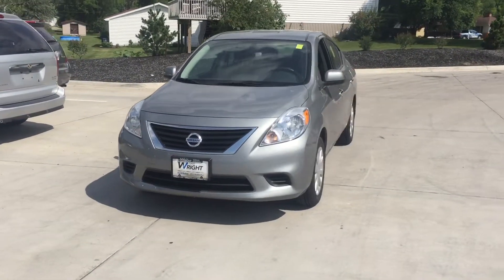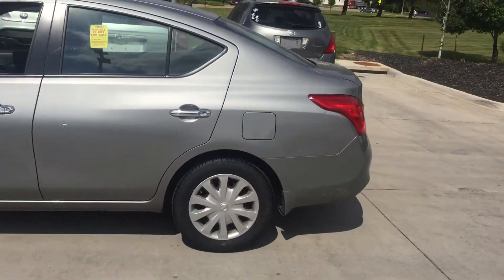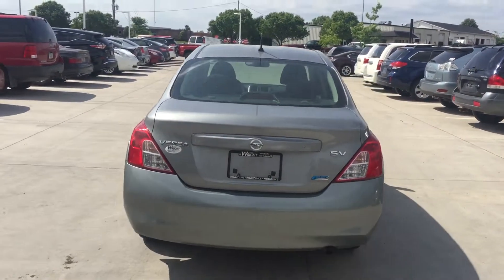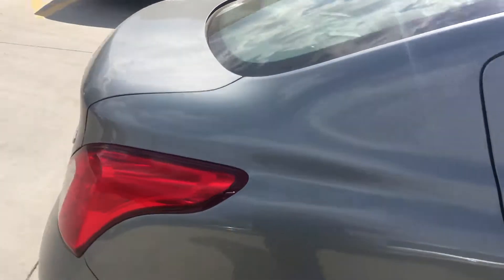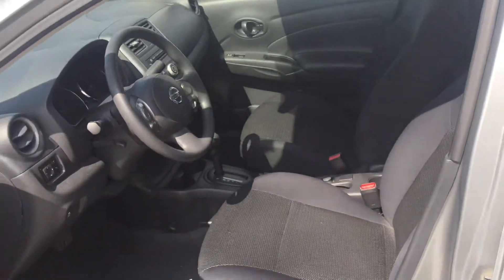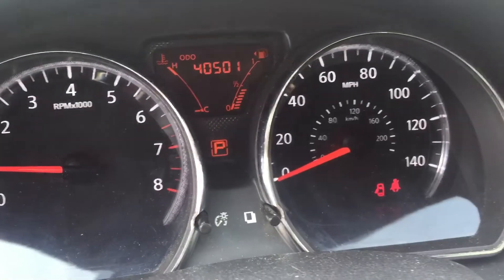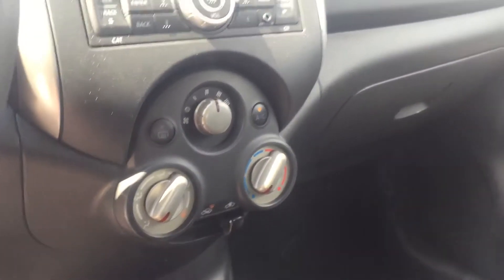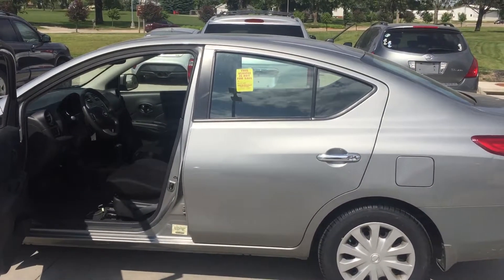2012 Nissan Versa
Very nice car for a young graduate